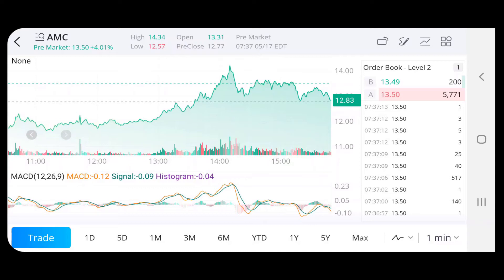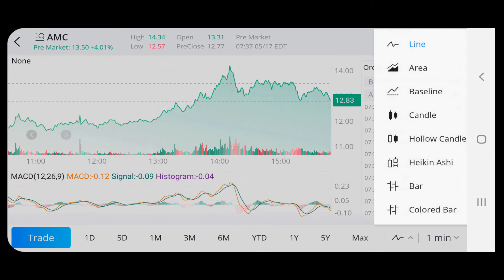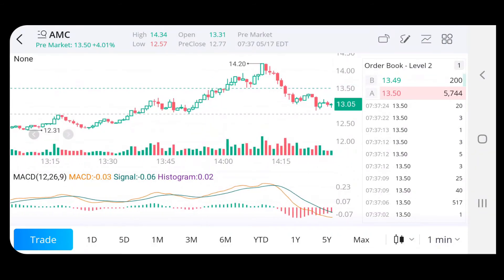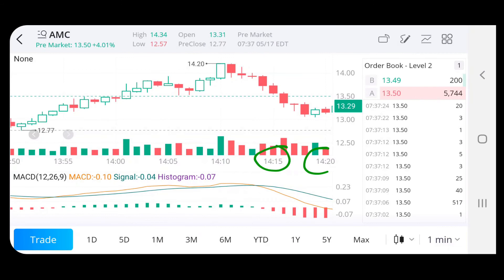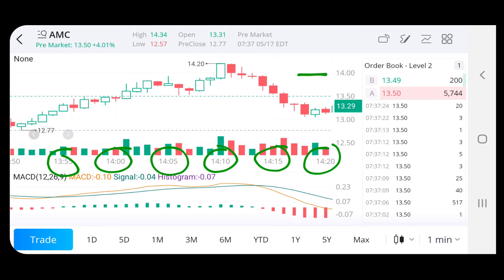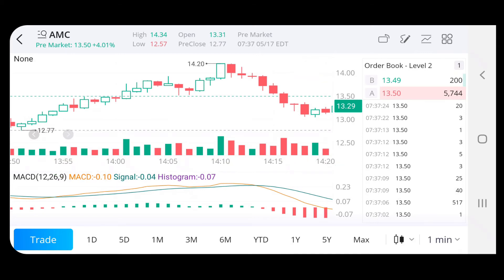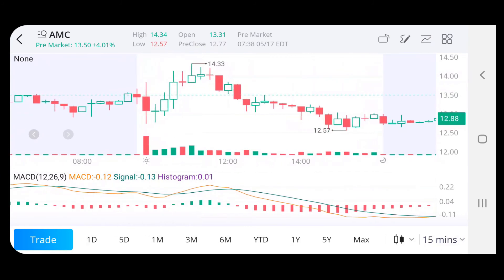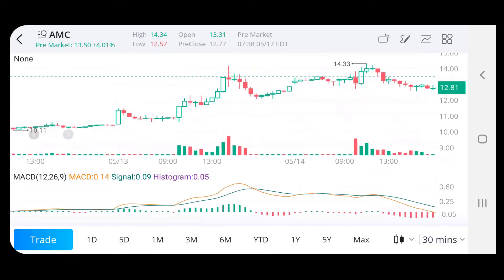Understanding Stock Candlesticks - For Kids, by Kids